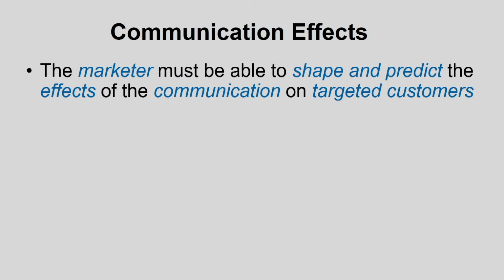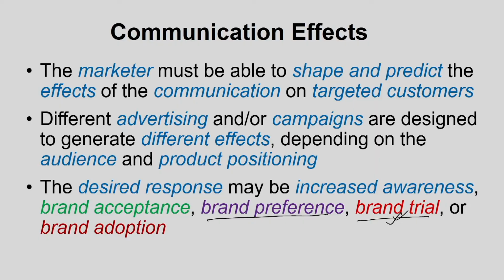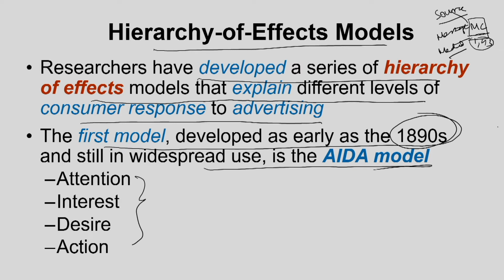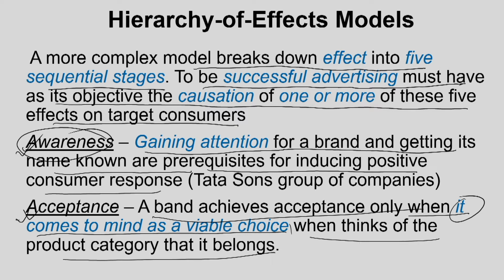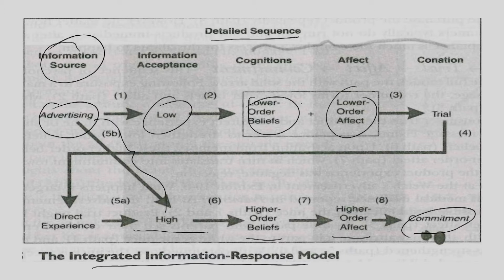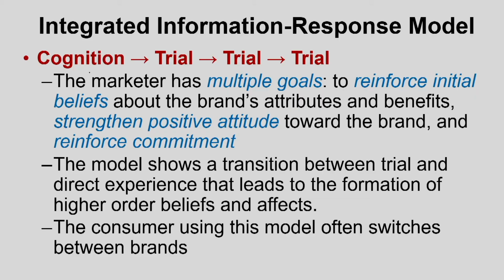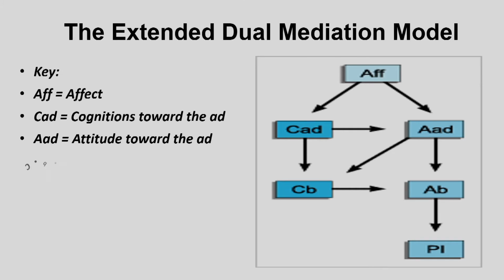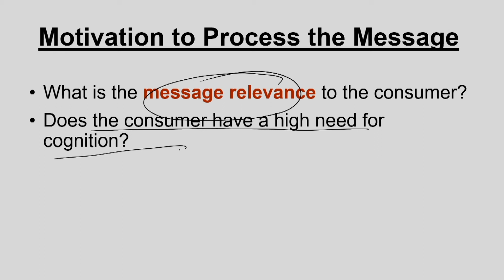Lec 18: Communication and Persuassion - I